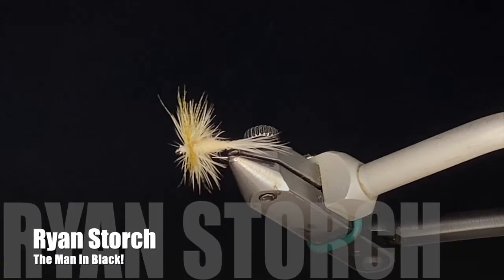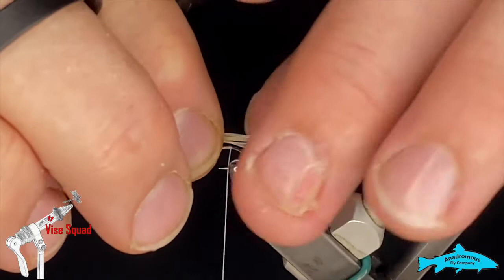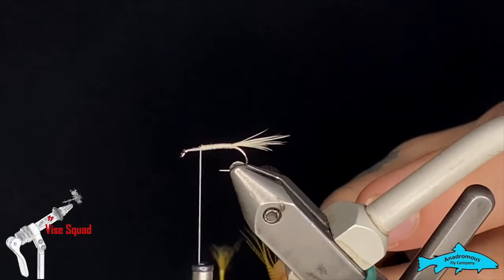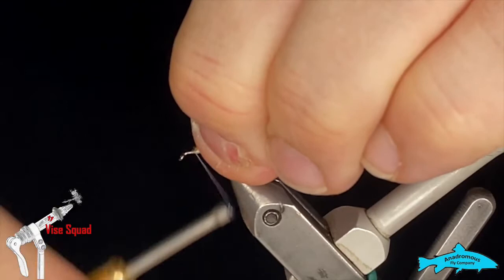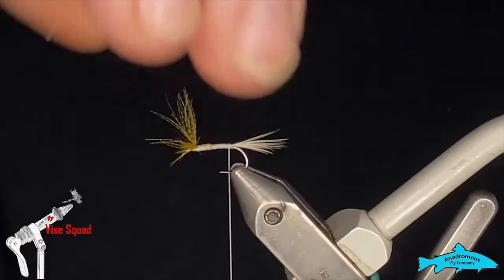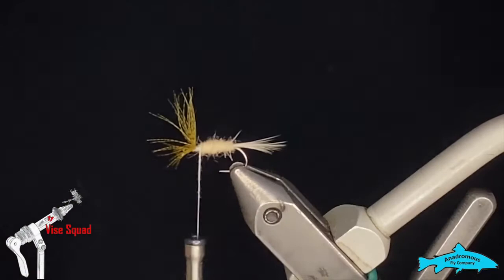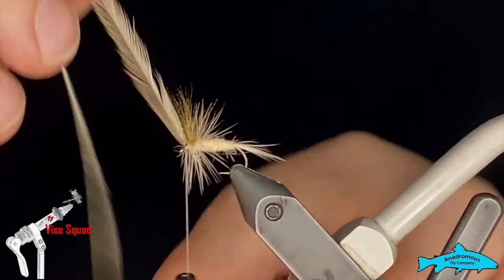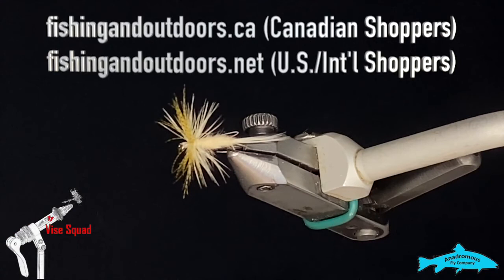Fly Tying Tutorial | Light Cahill Fly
Welcome back to the Vise Squad, where we teach you how to tie flies from Beginner skill level to advanced fly tying.  In this segment, Ryan Storch is going to teach you how to tie a Light Cahill Fly.

Recipe:
Size 12 Barbless dry from Hends
18/0 white spyder waxed thread from Semperfli
Light ginger hackle fibres
Light Cahill dubbing
Wooduck dyed mallard flank
Light ginger hackle from Whiting

YouTube Code: FFCH5OFXCFVOJLO8